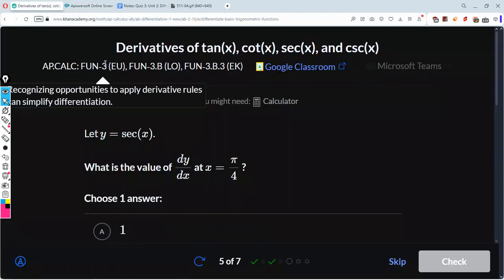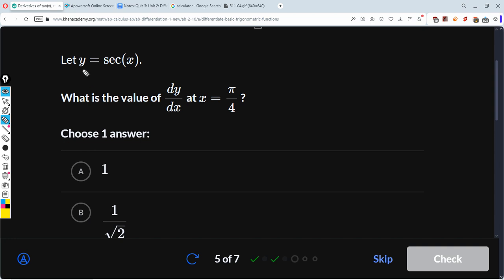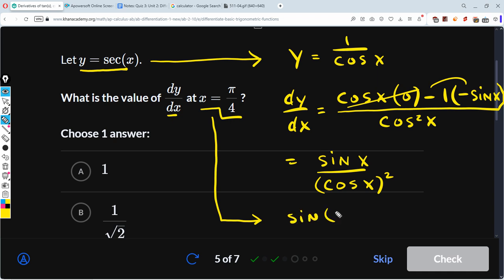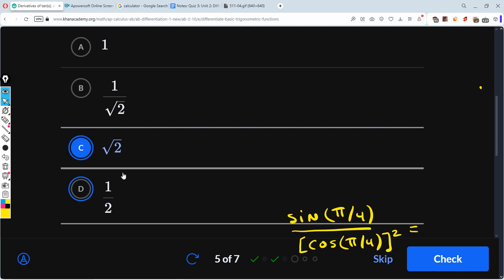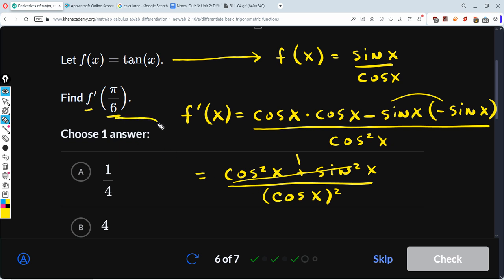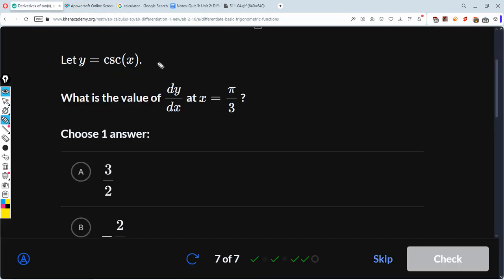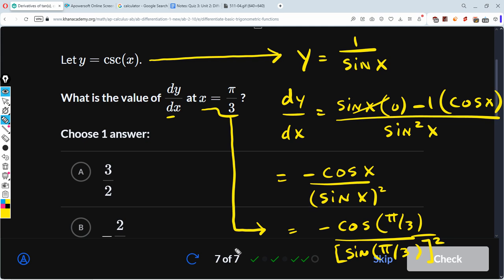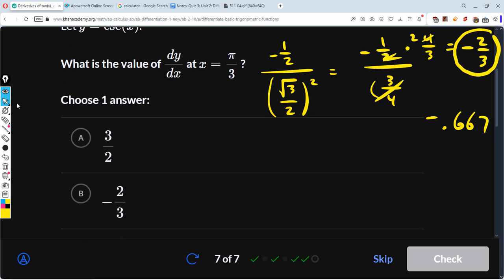Derivatives of tan(x), cot(x), sec(x), and csc(x) : Khan Academy